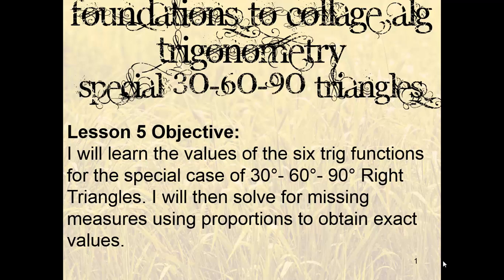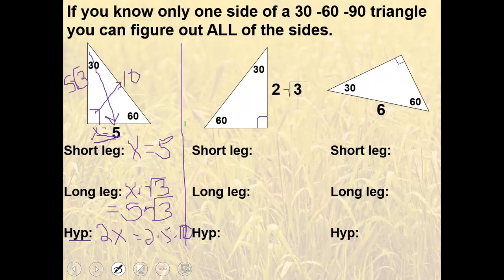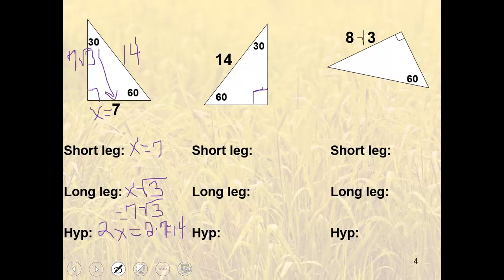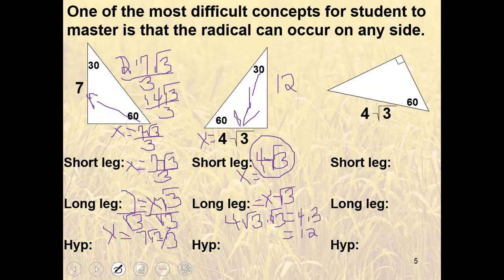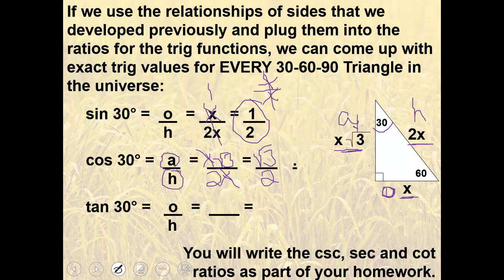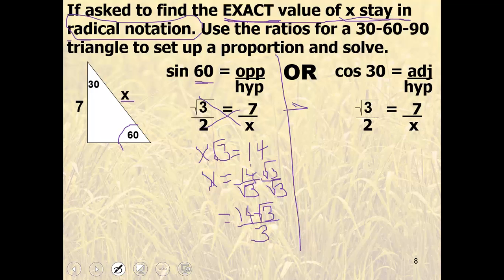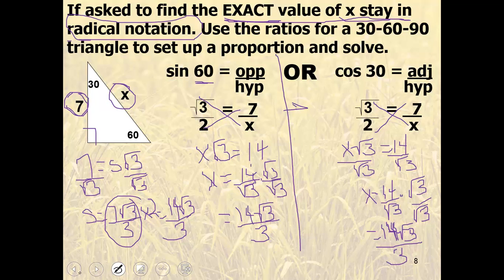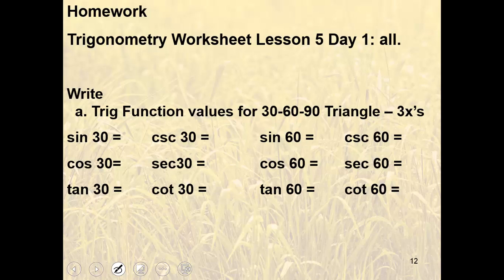FCA Trig Lesson 5 Day 1 Trig Values for 30-60-90 Triangle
I will learn to find the sides of 30 60 90 triangles using the relationship of sides then use trig function value to solve